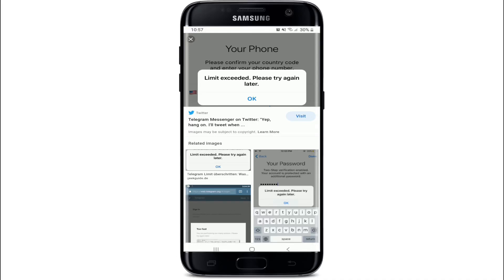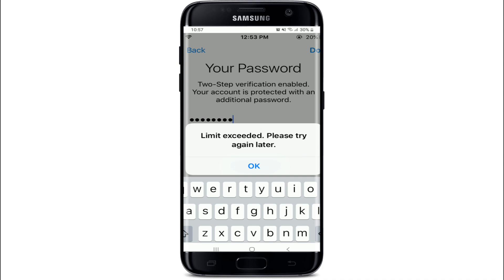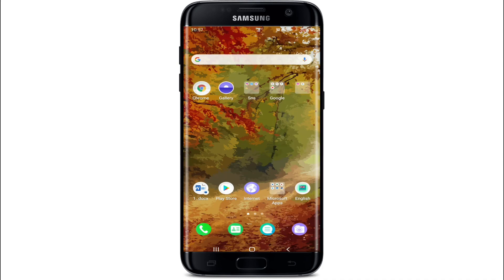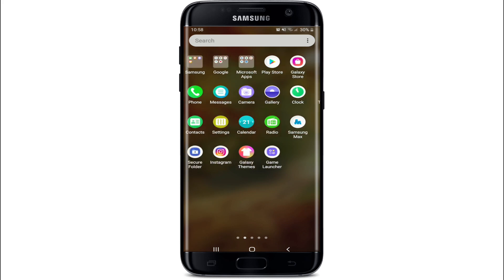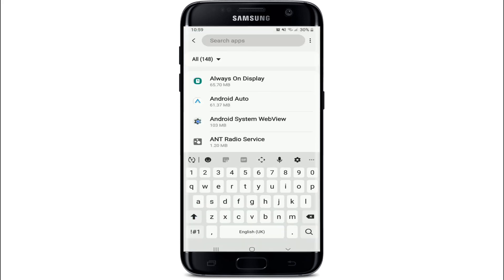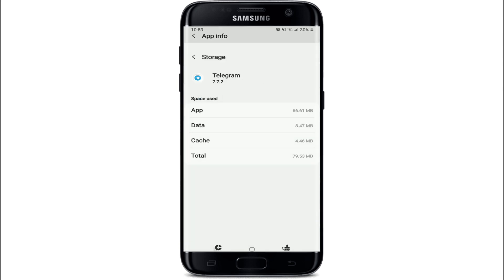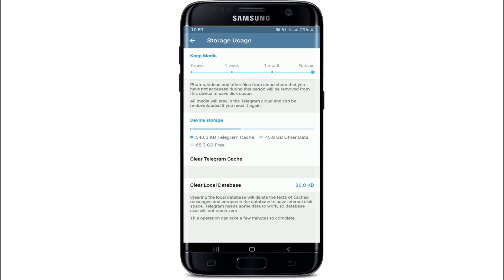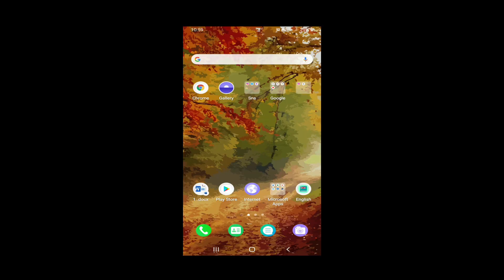Telegram Tutorial 2021: How to Fix Telegram ‘Limit Exceed, Please Try Again’ Error?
Want to fix Telegram Limit Exceed Error message? Do not worry this video will guide you on how to solve the error message of Telegram exceeding its limit. Watch the video till the end to learn the step-by-step process on how you can solve the error message when it says limit excess on Telegram. To receive a limit exceed message means that you have logged in too often in a short time on Telegram. If such messages arrive, then you will need t wait for few hours and try again later. If you keep logging in to your account for a short minute, you won't be able to log in again, and the Exceed message displays on your screen. The best thing to do is wait for 24 hours and try again, next day.  To solve the issue:
1. Another way to solve the issue is to uninstall your Telegram application and reinstall it again.
2. Go to your settings from your phone.
3. Tap on apps from the settings menu.
4. Search for Telegram from the list of the application.
5. Under the app, info Tap on the storage.
6. Tap on Clear Cache at the bottom right.
7. Go to Manage Storage.
8. Clear the local database by taping on the clear local database option and tap on clear.
9. Go back to the Telegram application and log in to your account.
 These are some of the fixes that you can try to fix Telegram Limit Exceed Error.